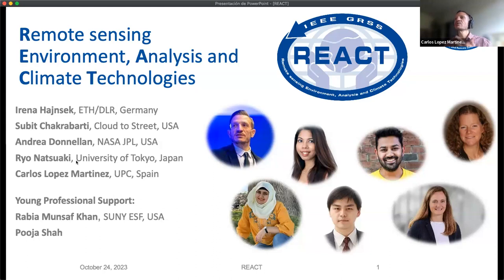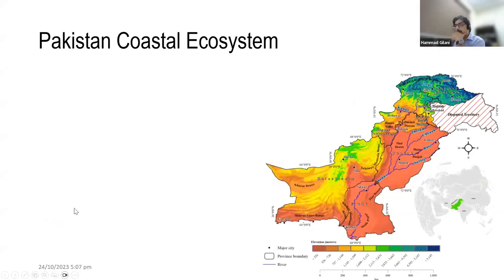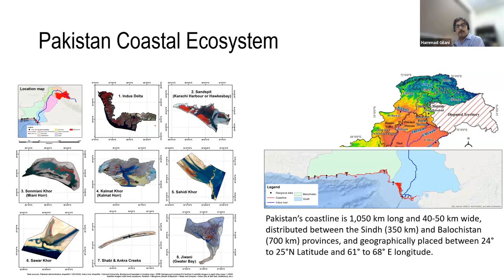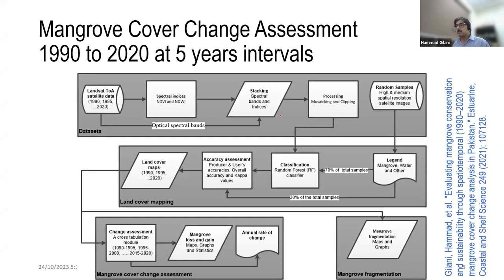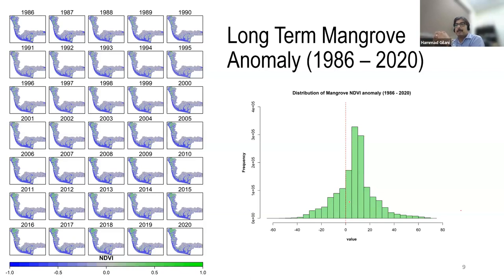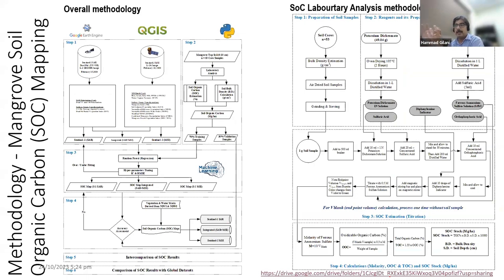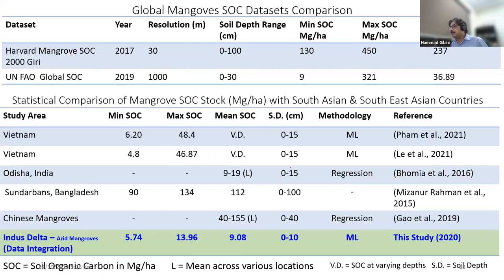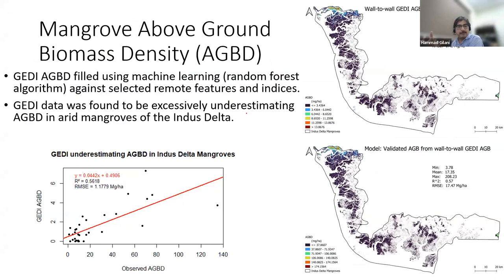Pakistan Coastal Ecosystem - Mapping and Monitoring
by
 Dr. Hammad Gilani
International Water Management Institute (IWMI) Pakistan

This talk would showcase the existing work on understanding the dynamics of the Pakistan Coastal Ecosystem, particularly focusing on mangroves using Earth Observation technologies. In Pakistan, mangrove forest areas are distributed in five distinct geographic pockets: Indus Delta, Sandspit, Sonmiani Khor, Kalmat Khor, and Jiwani. The comprehensive study on mangrove cover change assessment using satellite images from 1990 to 2020, at five-year intervals, revealed at the national scale, an estimated 477 km2 was covered with mangroves in 1990, which increased to 1463 km2 in 2020, a 3.74% annual rate of change. Mangrove forest above and soil organic carbon stocks were estimated in the Indus Delta, the world’s largest arid climate mangrove site, by integrating in-situ measurements with satellite images in the machine learning algorithms and spaceborne LiDAR datasets for canopy height mapping.